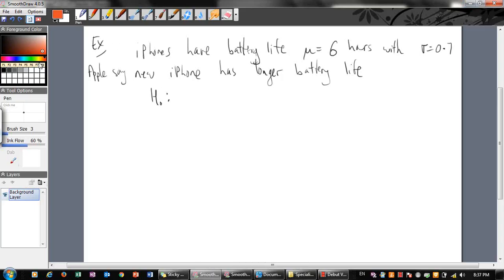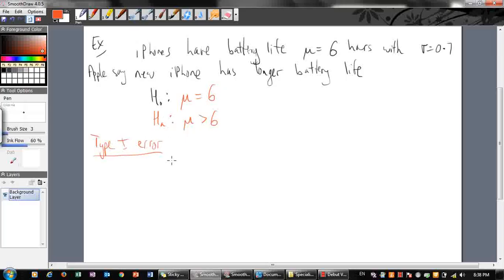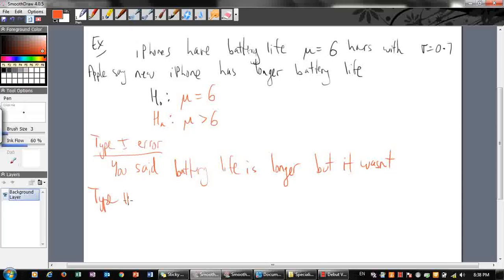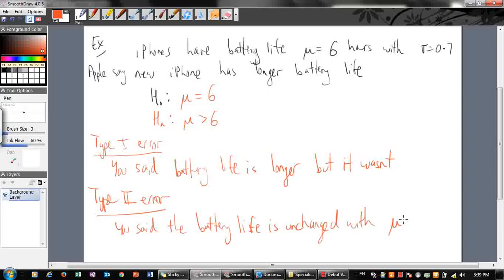Statistics - Type I and II errors